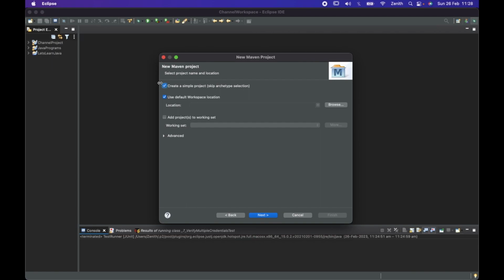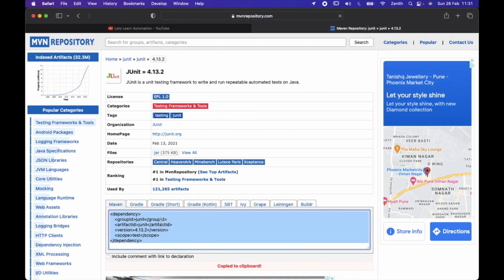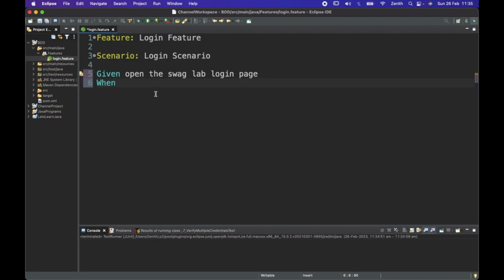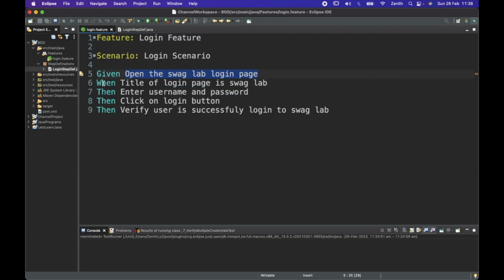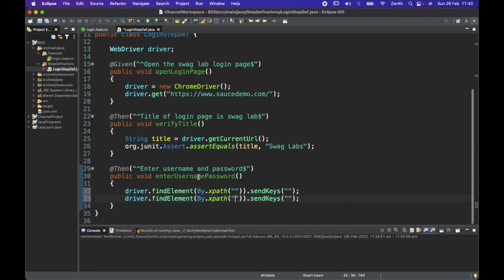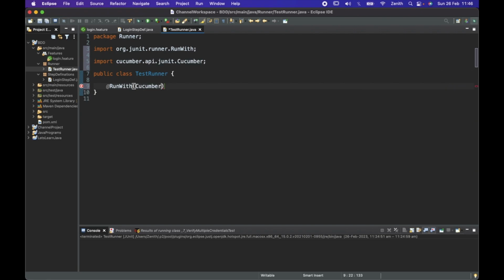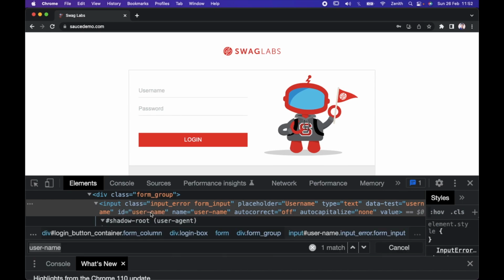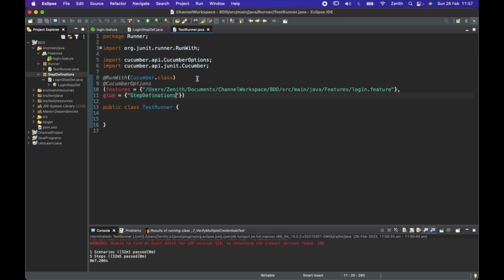5. Implementing BDD or Cucumber in simple way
In this video BDD is implemented in a very simple way